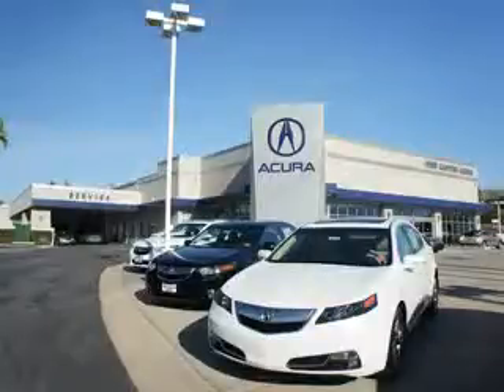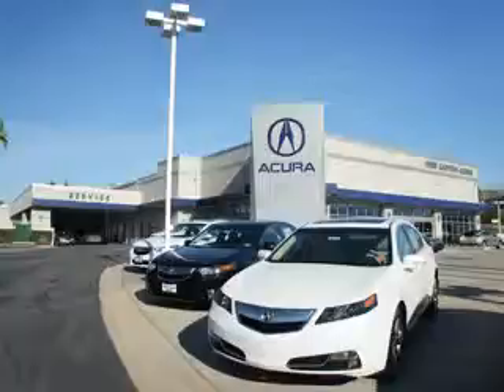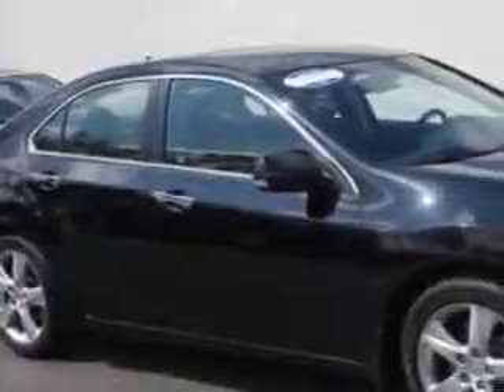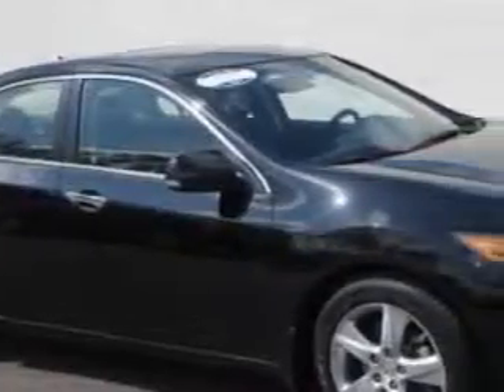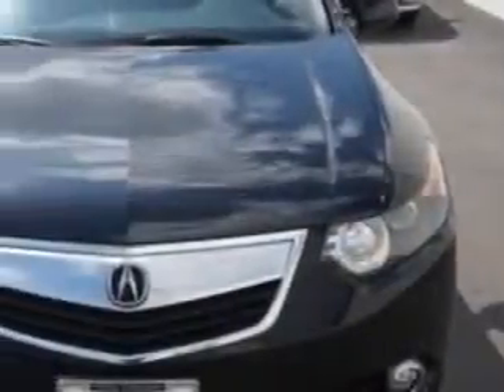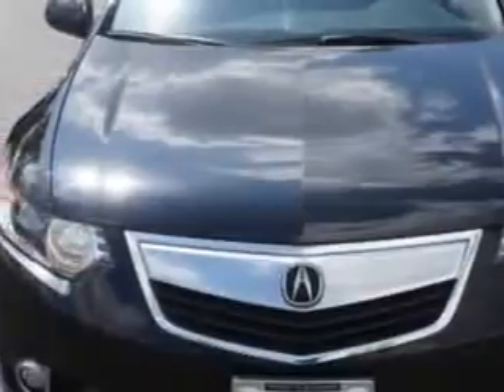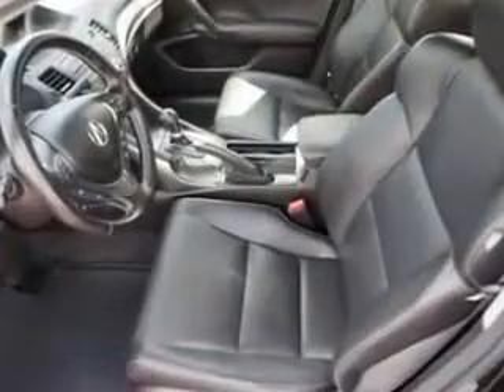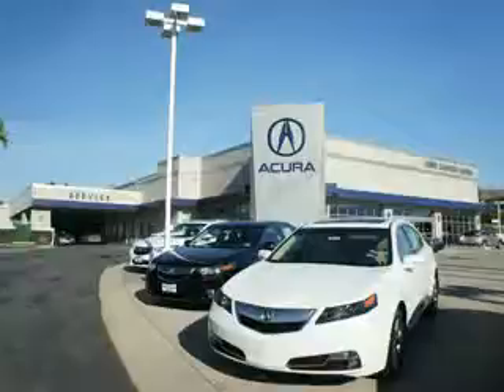2012 Acura TSX Weir Canyon Acura Anaheim, CA 92807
Acura TSX Check out this Crystal Black Pearl Acura Tsx 4 Dr Sedan, equipped with a 4 Cylinder engine and an automatic transmission.
MILES: 56,881
VIN:JH4CU2F66CC014849

8323 E La Palma
Anaheim, California 92807